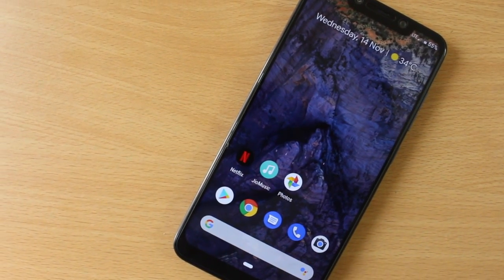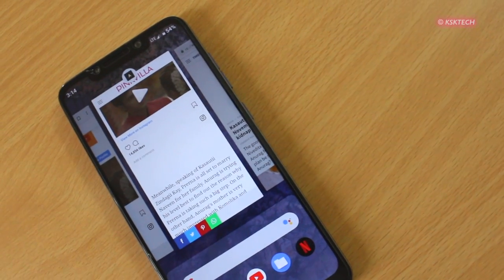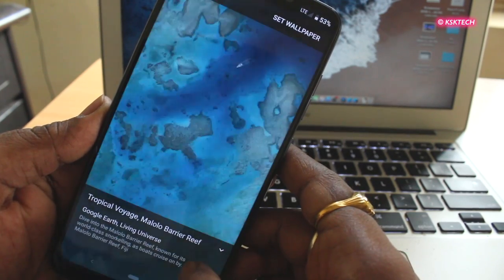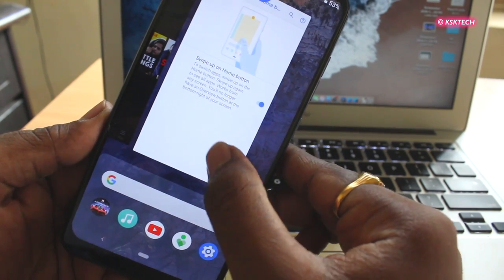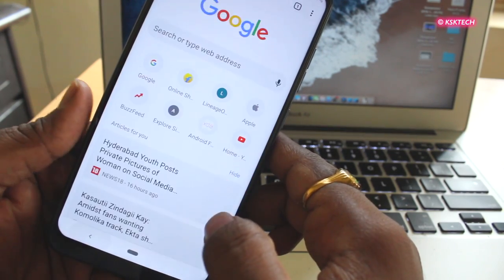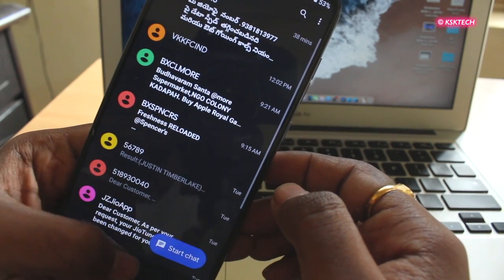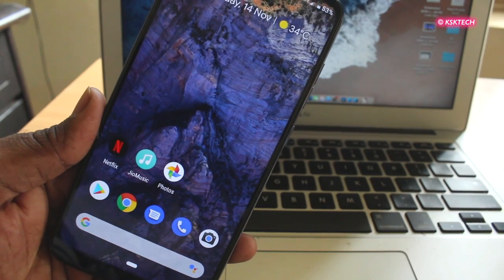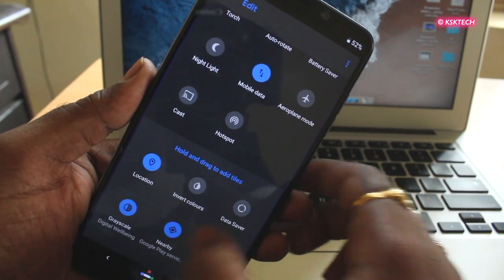Pixel Experience On Xiaomi Poco F1 Review | Features | Android Pie 9.0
How To Install Pixel Experience On Poco F1 Or Any Android Device Video: